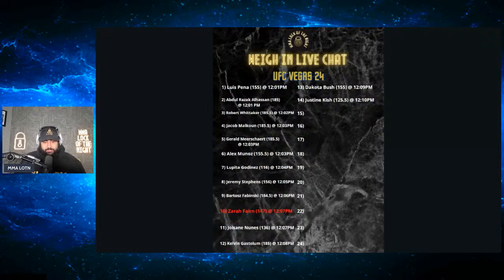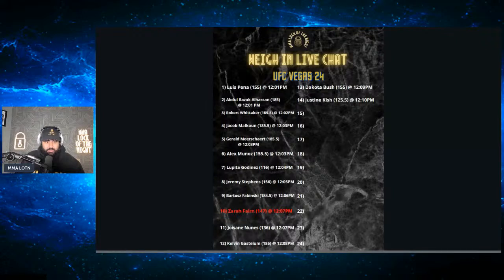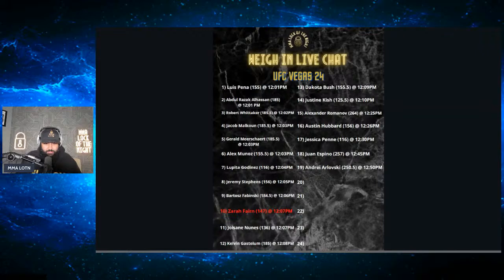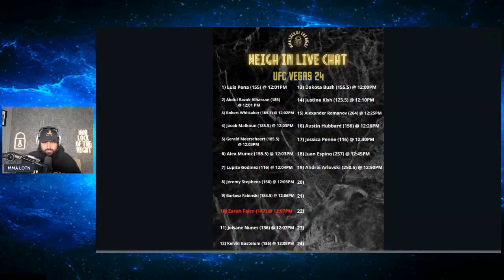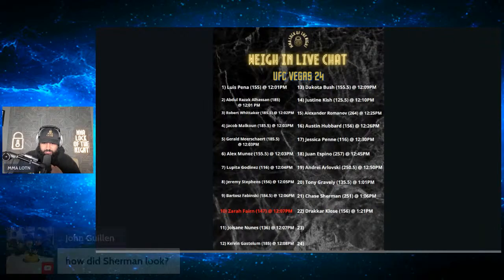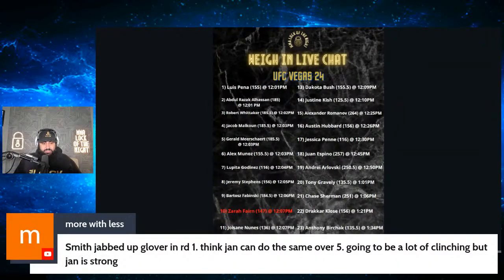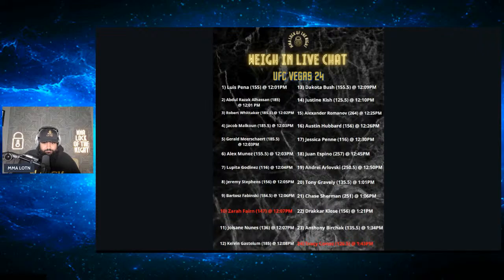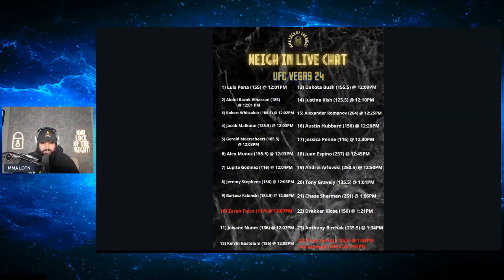UFC Vegas 24 LIVE Weigh In Chat | Whittaker vs Gastelum | Betting Tips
Talking about the weigh ins as they transpire, hop on by if you are looking for a place to hang while these go down.

Early access to each breakdown
Best Bets/Props article
All Official bets (even when charging the public)
PPV Parlay for the Patrons (winnings from this parlay given to a random Patron)

Never take someone's word for how often they hit their bets unless they are 3rd party tracked. It's easy to fool people by just claiming all you do is win. Transparency is key!

I've secured a deal with Coolbet.
They are a Toronto-based bookie that has won a ton of awards due to their sleek/stylish layout and great odds that they offer. They are accessible in the following countries: Canada, Chile, Peru, Finland, Sweden, Norway, Estonia, and Iceland.